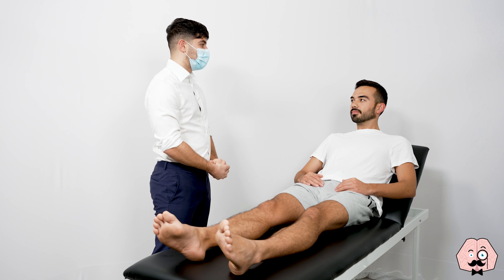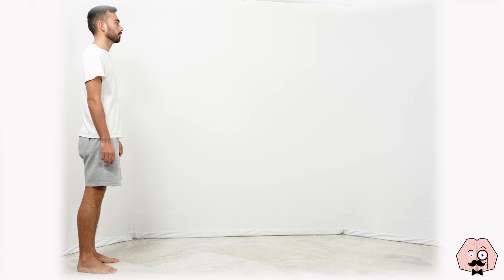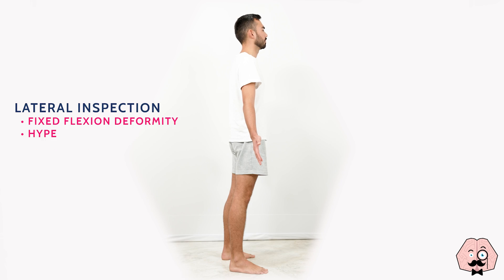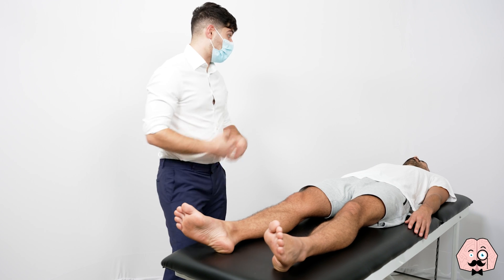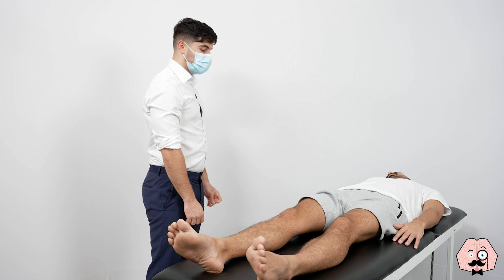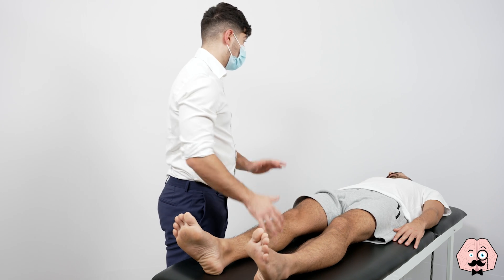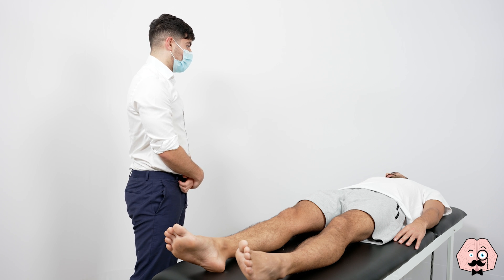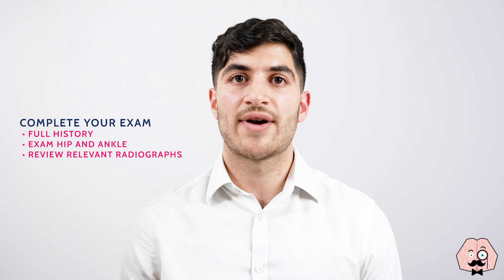Knee Examination - OSCE Guide | UKMLA CPSA | PLAB